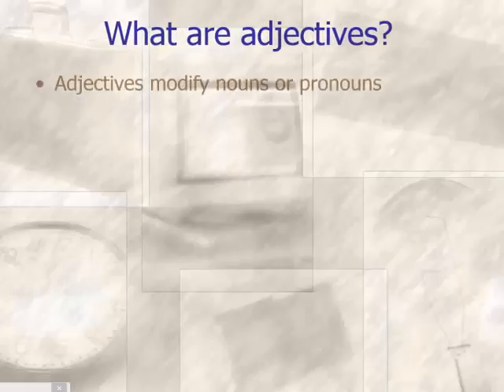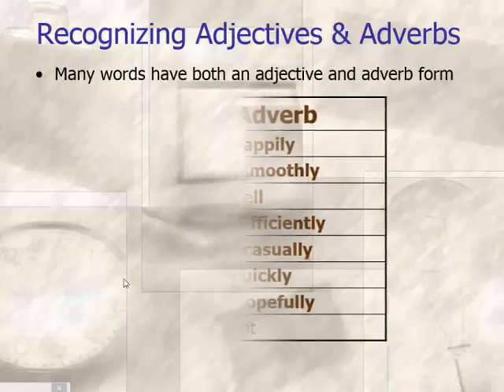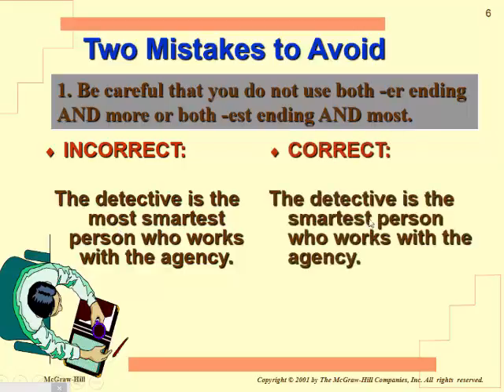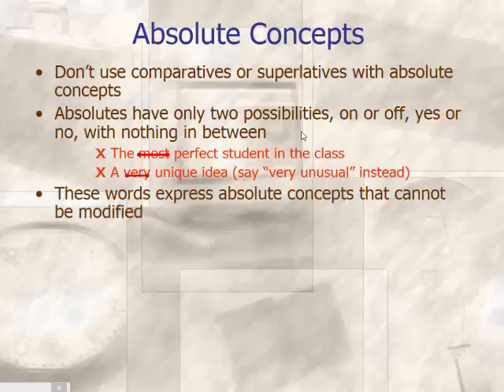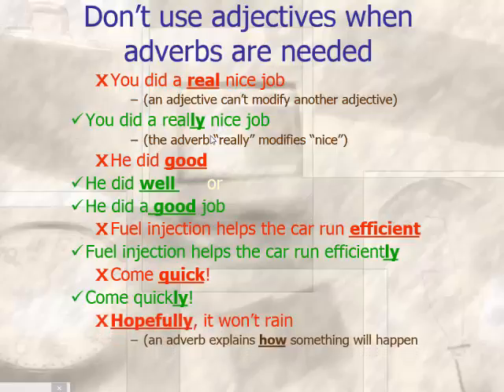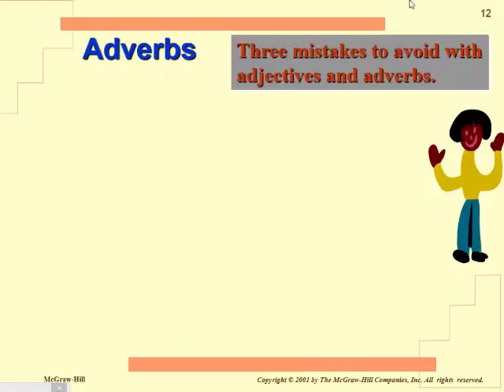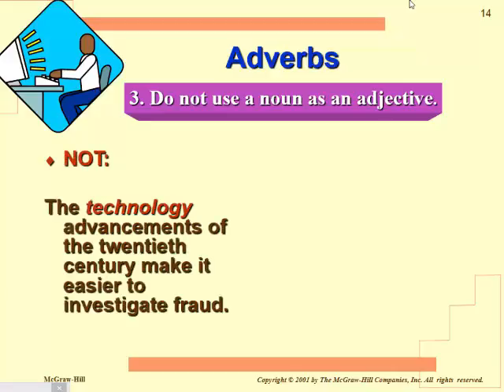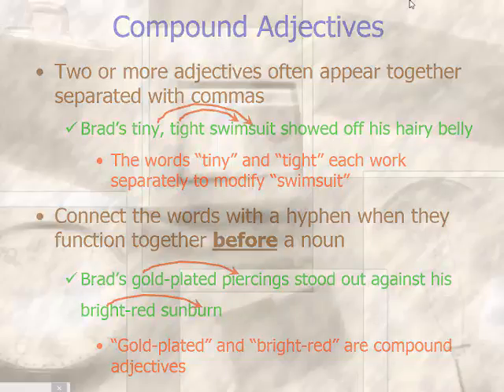Adjective and Adverbs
trying to explain about adjective and adverb
(beginner)